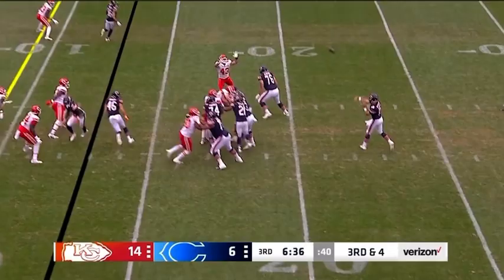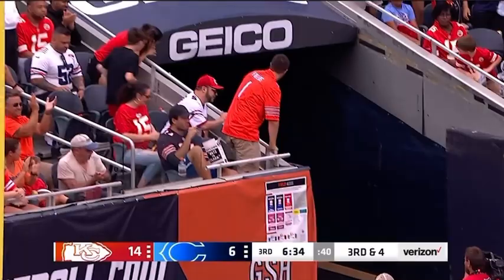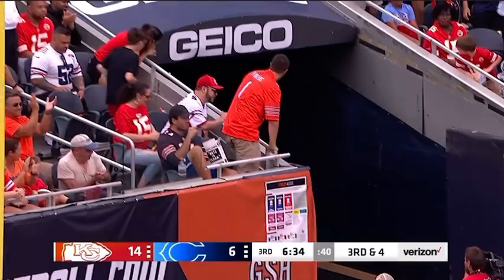Trevor Simeon to Dazz Newsome touchdown Chicago Bears